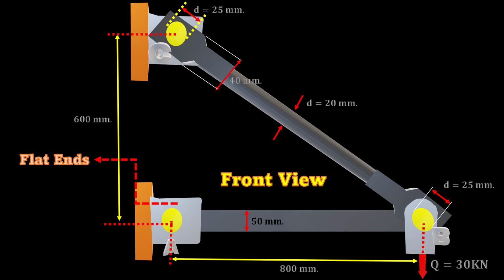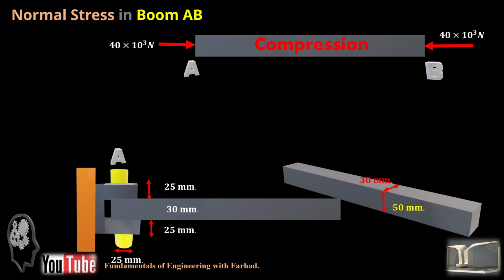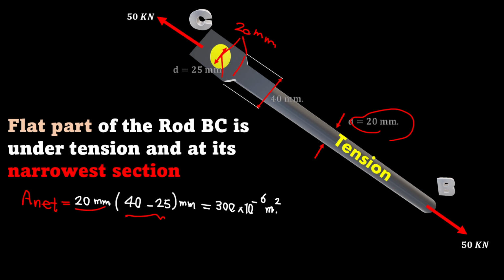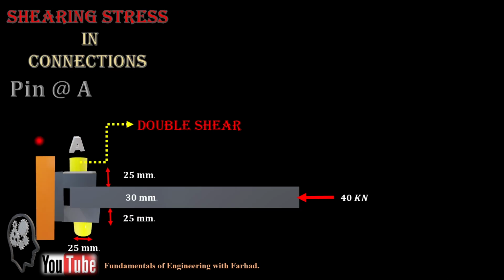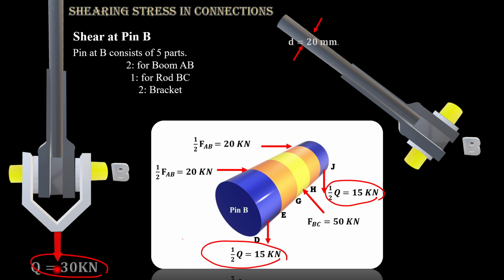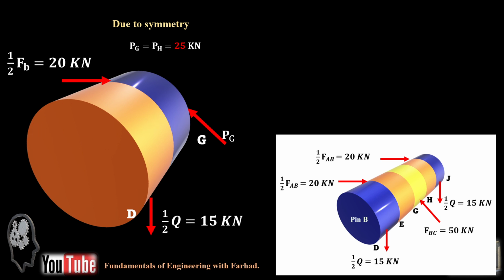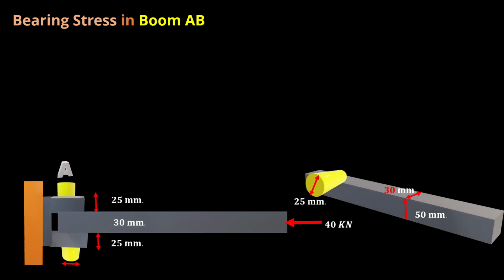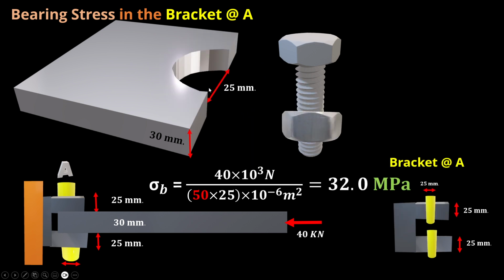234_Normal, Shearing & Bearing Stresses. Part_02